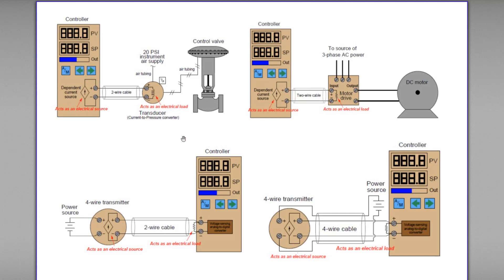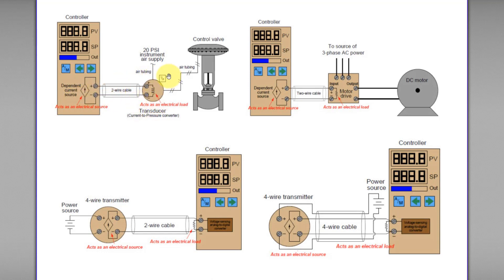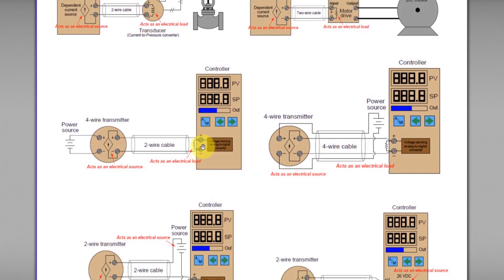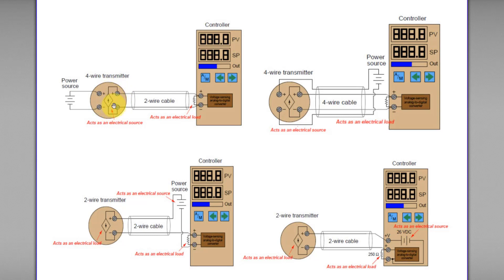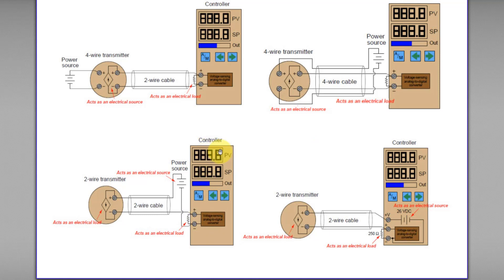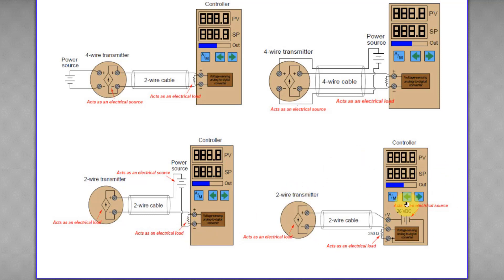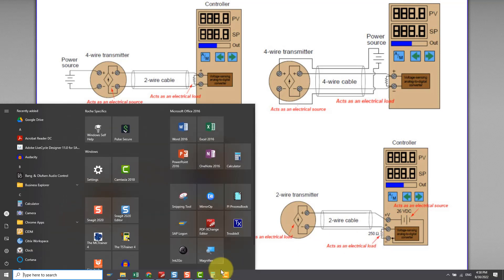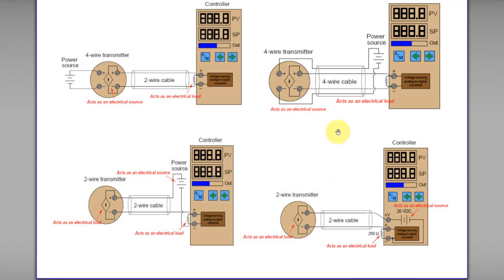What is Electrical Source and Load for instrumentation?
"For any basic circuit, there is a minimum requirement of at least one power supply and one load. The circuit can has as many loads as possible with a power source. However, a circuit must not has an power source without any load because it may catch fire due to verr low resistance in a circuit withou load.

If one of the component acts as an electrical source, then the other component should act as an electrical load. For example, if a 4 wires type transmitter acts as an electrical source, then the controller will act as an electrical load and the transmitter shoud be connected to the controller input load."